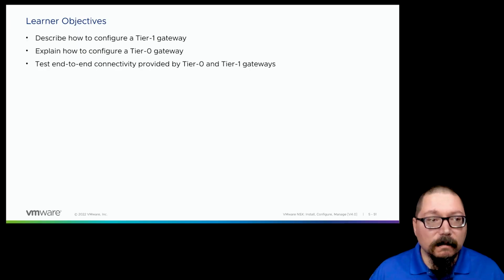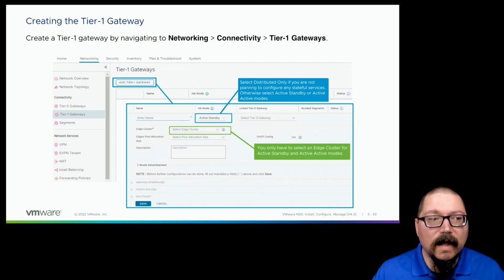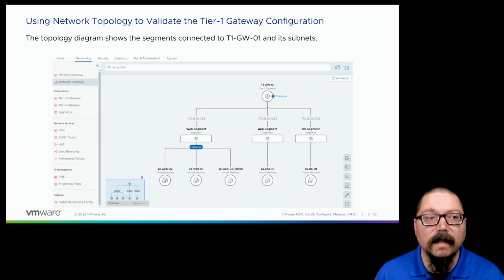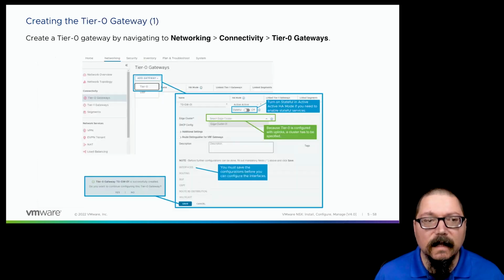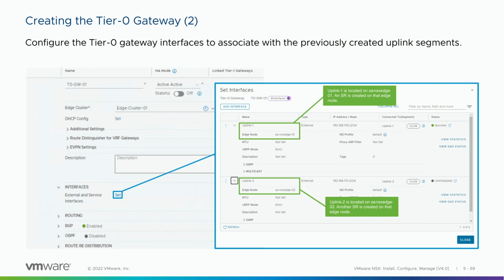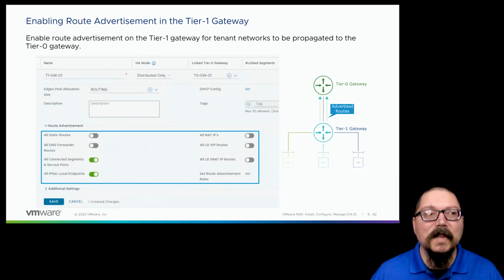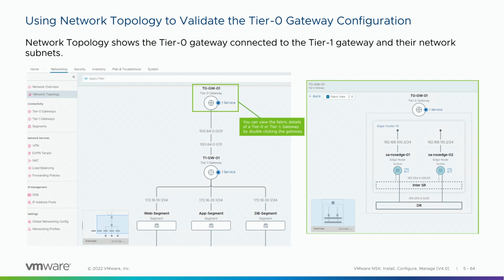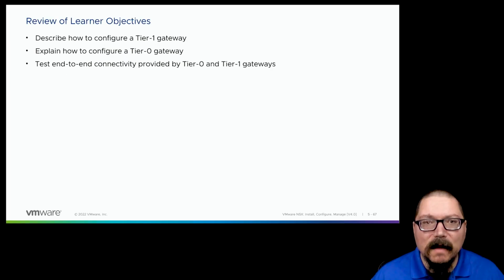020 Configuring Tier 0 and Tier 1 Gateways